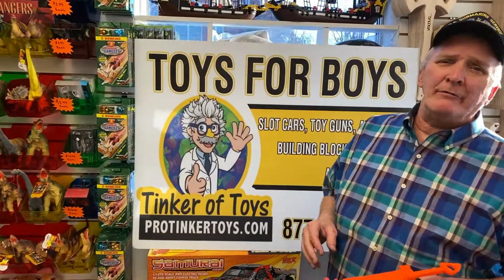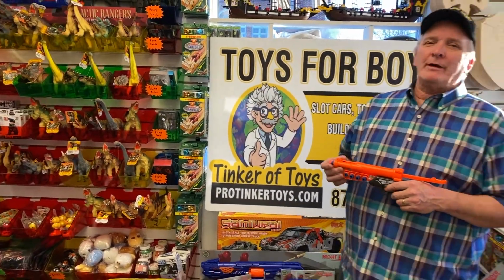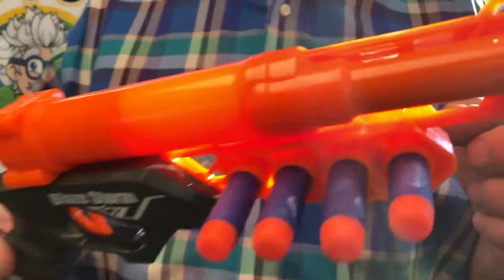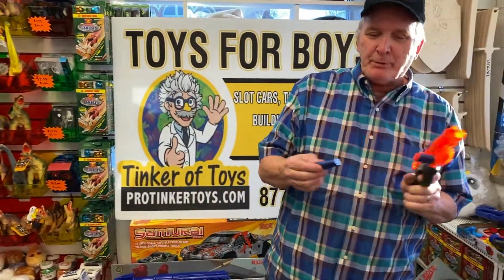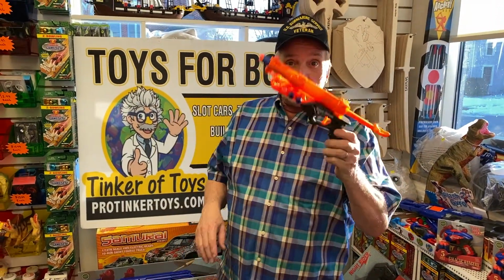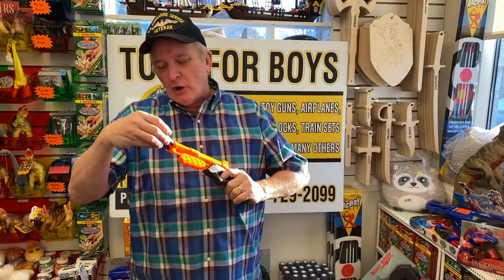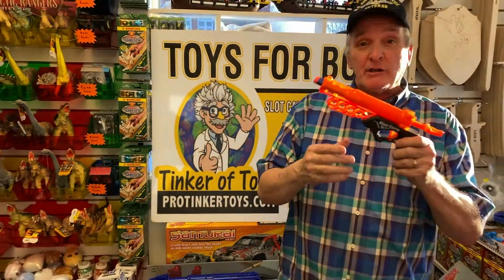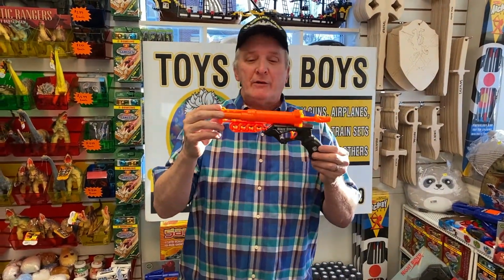Firefly | 105SB | Galactic Rangers Blaster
Or buy the whole Armory!

Knock Off Nerf Guns! Nerf Compatible. Also, have great designs and SPACE THEMED. You and your family will have a ton of fun blasting each other. Load, Cock, and FIRE! All blasters are safety tested and tried to be fun for all. Great present for kids 4 and up. Perfect for children's birthdays, Christmas, or any get-together. Buy all of them and start a blaster gun armory. Harmless safe foam darts. A good way to build hand-eye coordination.

Details:

FireFly 105SB
11” Long
10 Soft Foam Darts
Store Extra Darts on the bottom of the barrel for fast loading.
Use 940 Soft Foam Darts
Nerf Compatible